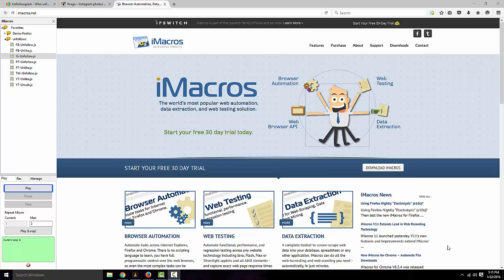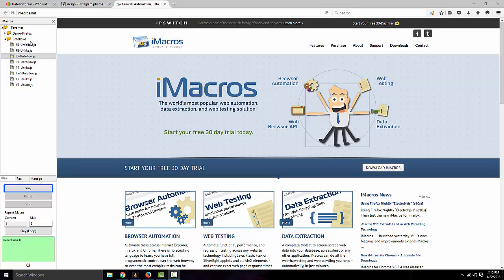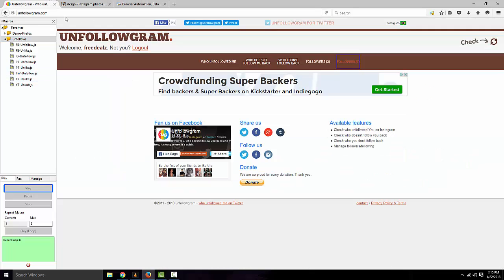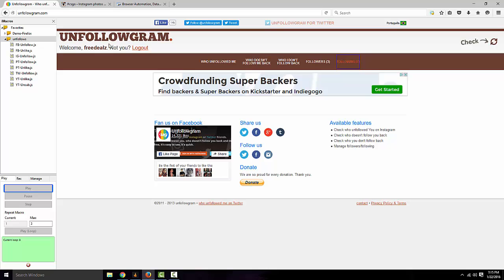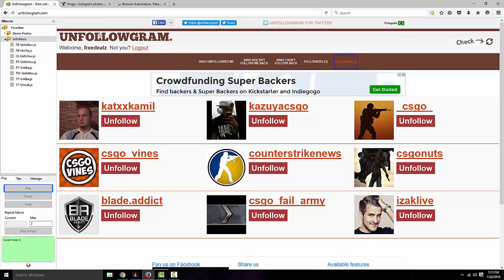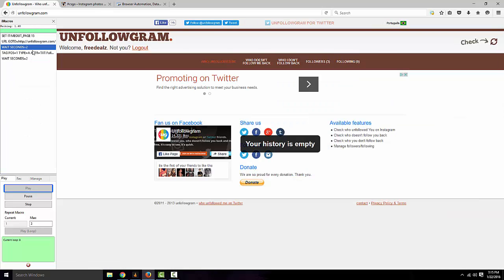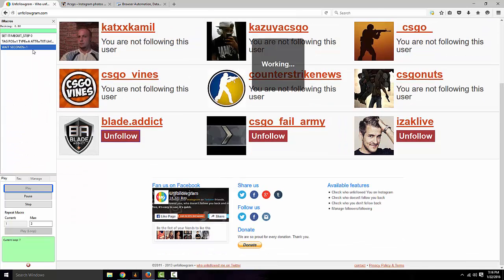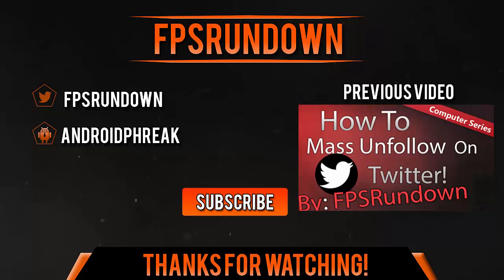★How To Mass Unfollow on Instagram!★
In this video I will be showing you a way where you can quickly unfollow all of your instagram followers without having to go and click them 1 by 1.